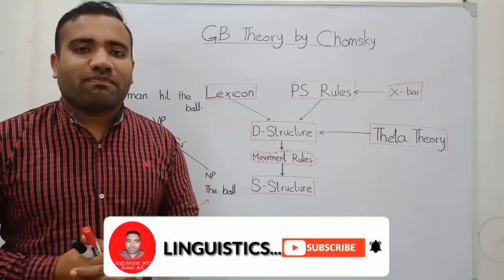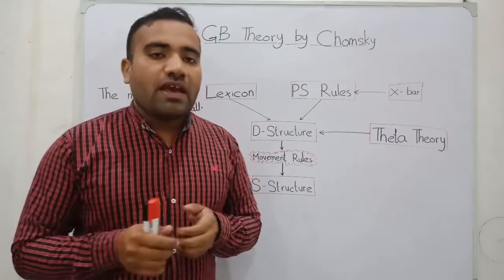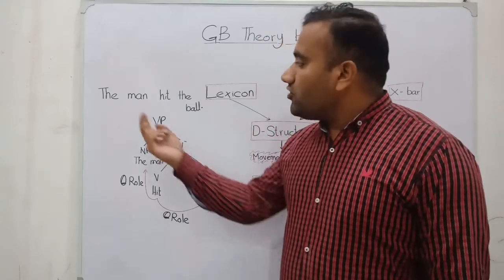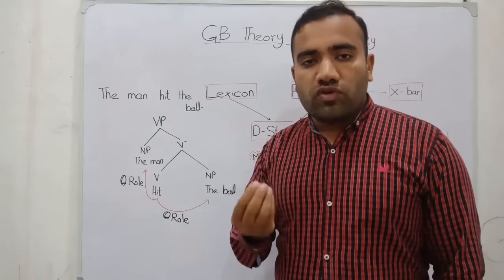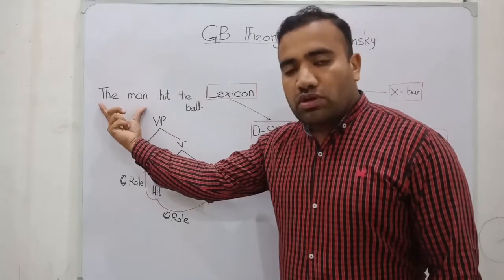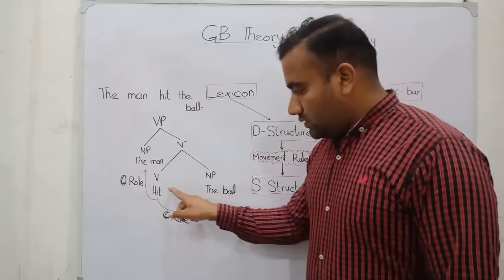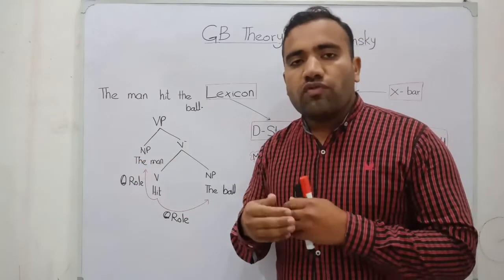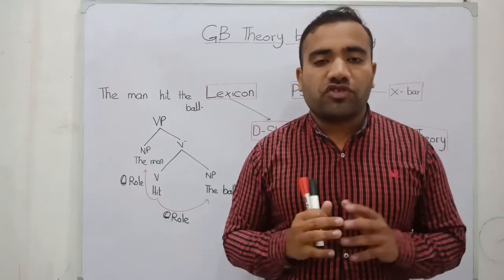Theta Criterion ll Linguistics with Asad Ali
In this video, I want to elaborate the second module of Language Faculty that is Theta Criterion.

#@Q$a#